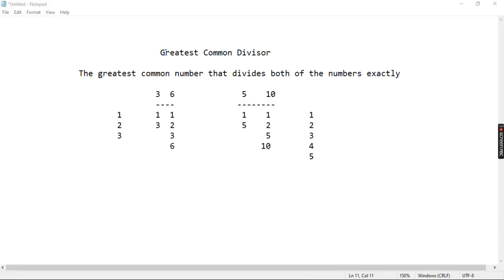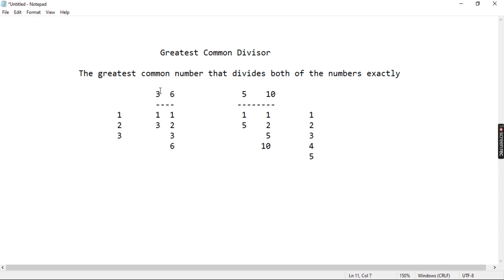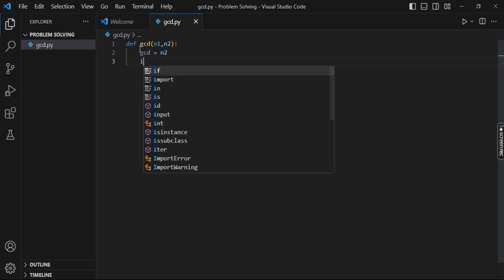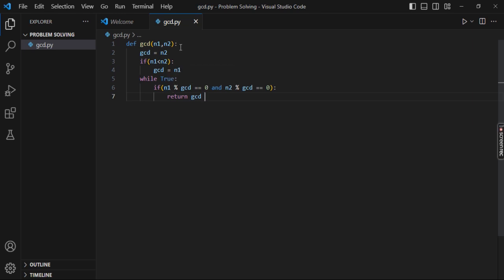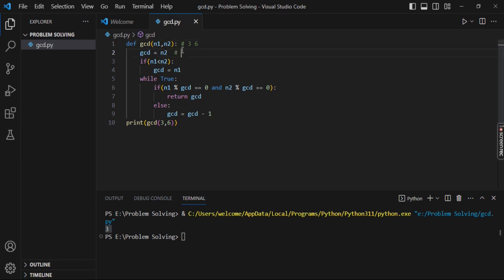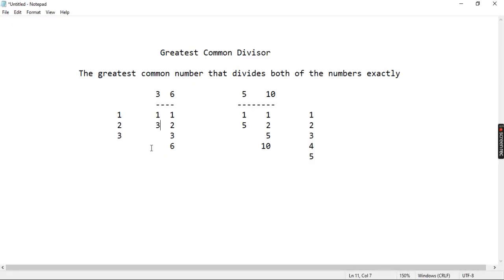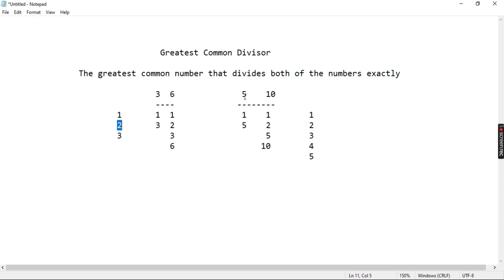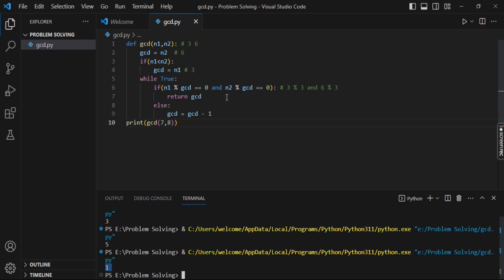What is GCD ?.. in Python🤔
In this video, i explained the logic behind the GCD ie greatest common divisor..